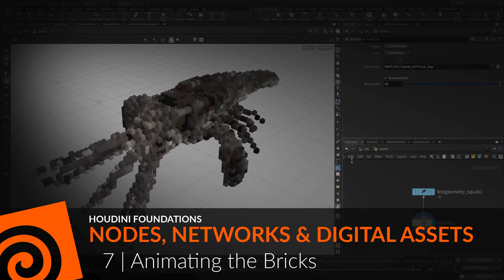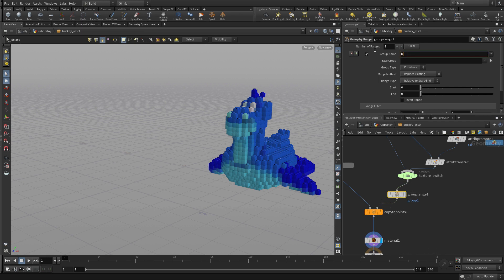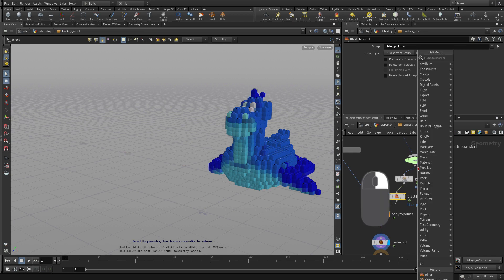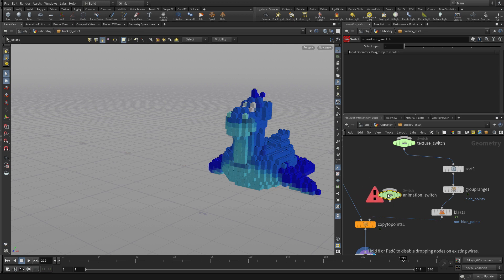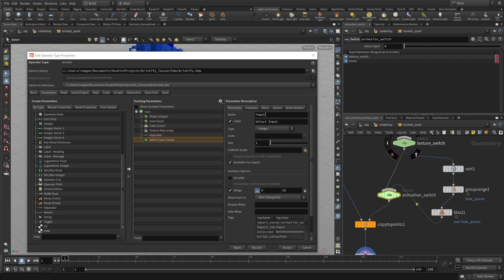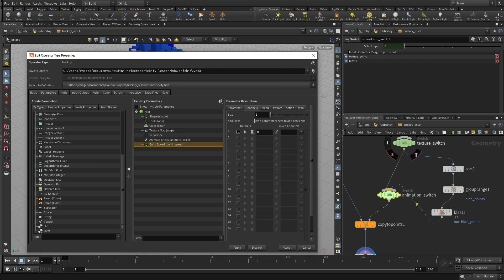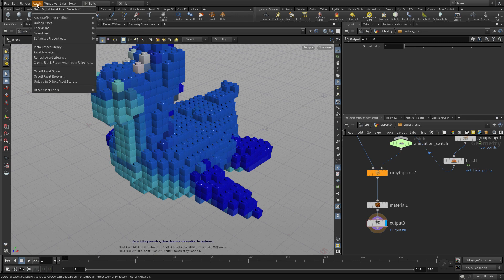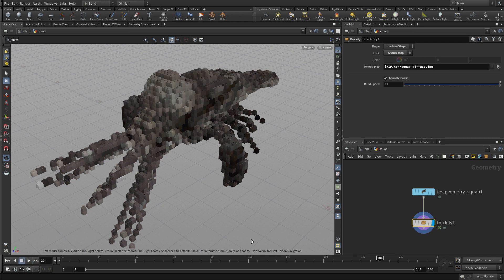Houdini Foundations | Nodes, Networks & Digital Assets 7 | Animating the Bricks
It is possible to continue adding features to the asset and you will create an automating build-up animation for the bricks. This will involve adding more nodes to our network to make sure the asset has this new functionality. Once the results are saved into the .hda file, the features will be available for use by anyone using this asset in their work.